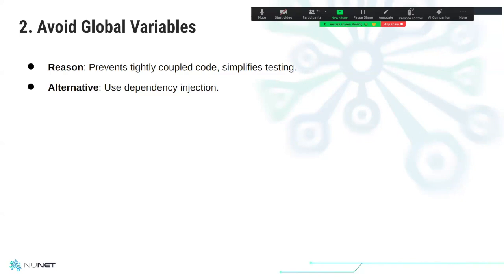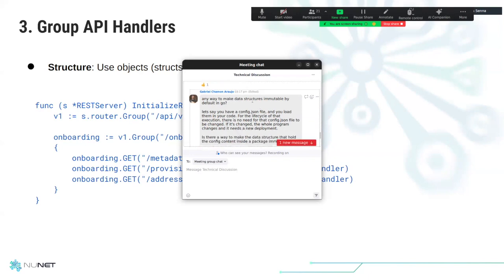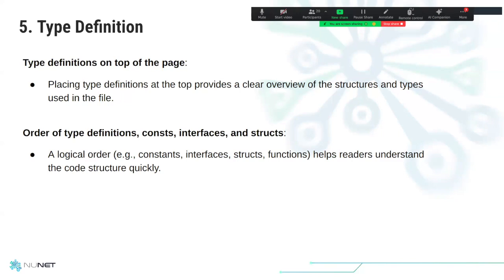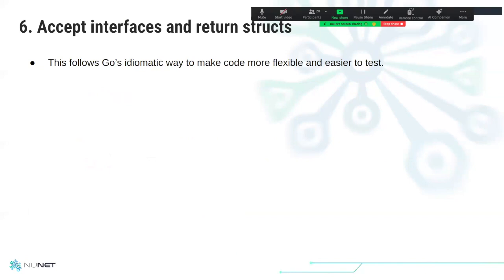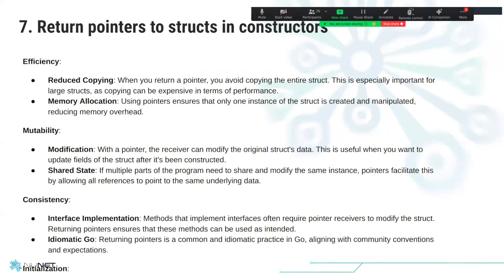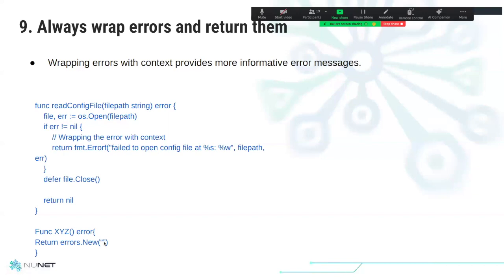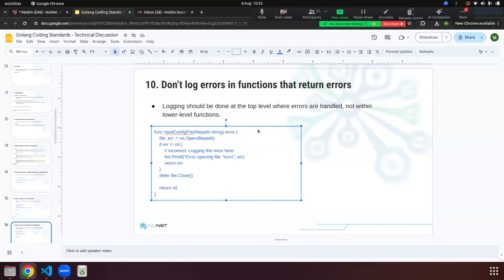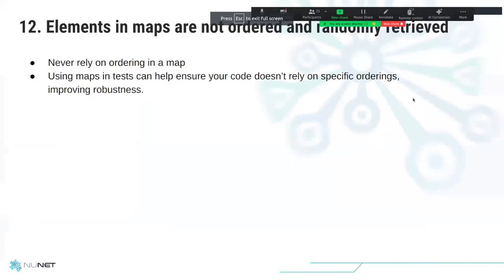Technical Discussion - Golang coding style Part 1 - 8th August 2024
FOLLOW NUNET

The NuNet protocol enables a global economy of decentralized computing. NuNet lets anyone create, share and monetize computing resources at scale and allows anyone to contribute to a decentralized, global economy for the benefit of all.